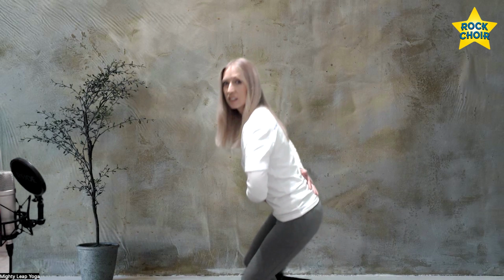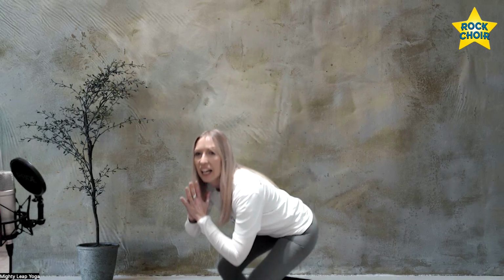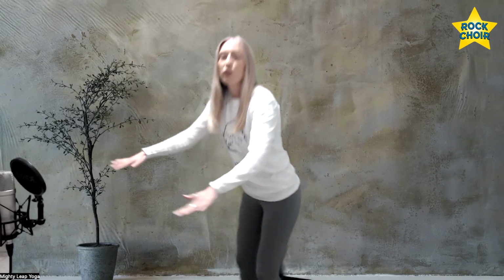Thursday 25th April - Stress Awareness Month 2024_Rock Choir Collective